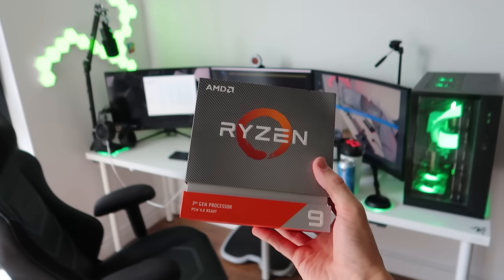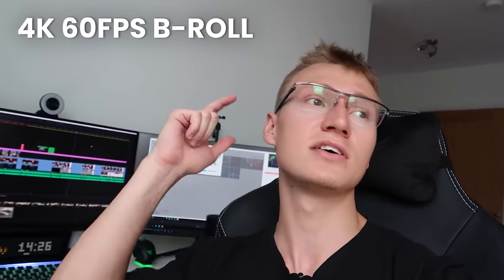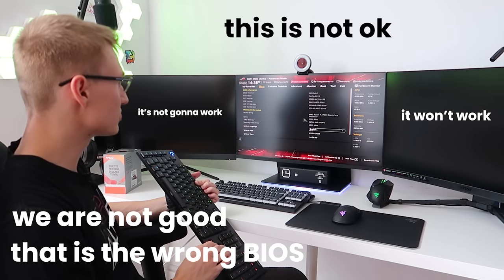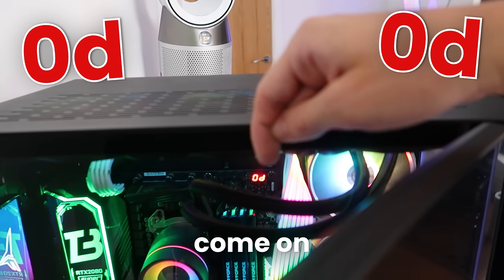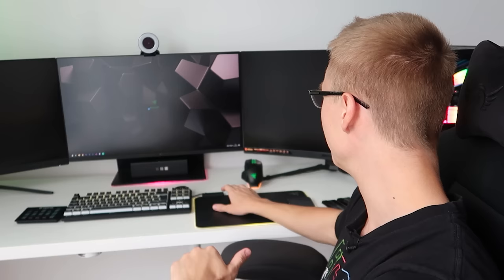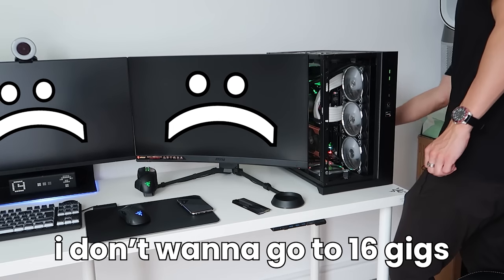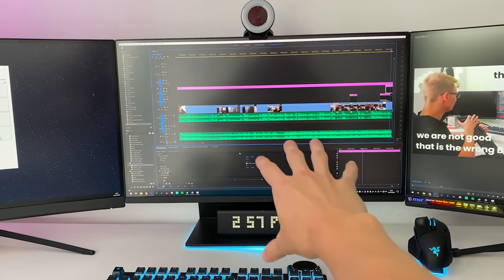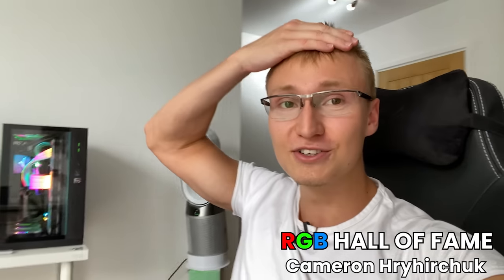The #1 Upgrade My Gaming PC Needed 🔴 AMD Ryzen 9 3950X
So I finally picked up a new CPU, but I put in an X470 motherboard for now ;) ✅ AMD Ryzen 9 3950X on Amazon

- AMD Ryzen 9 3950X on Amazon
- PC Case on Amazon
- Castle 360EX on Amazon
- RAM on Amazon
- Fans on Amazon
- T-Force RGB SSD on Amazon
- XPG RGB M.2 SSD on Amazon
- RGB 24-pin on Amazon
- RGB 8-pin on Amazon

★ Timestamps ★
00:00 Intro
00:17 Sticking to X470 (for now)
00:52 Why I bought the 3950X?
02:08 Cinebench R20 (Ryzen 7 2700X)
02:28 Is the 2700X still worth buying?
02:54 BIOS problems :/
03:13 a sick edit duuude
03:30 Will it boot up?
04:13 I kinda got it to work
05:11 I broke the PC
06:00 it's GG
06:40 LOOK at dem THREADS tho
07:55 my PC overdosed on something :(
08:17 How much faster is it?
10:33 Water cooling, X570 and a new GPU

- My keyboard on Amazon
- That clock under my monitor on Amazon